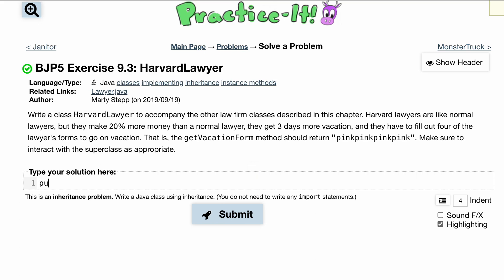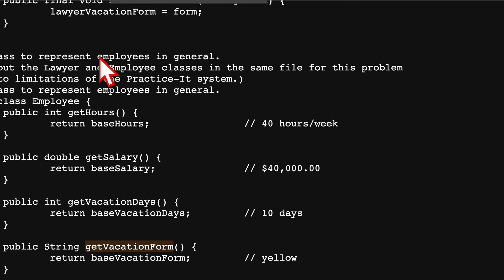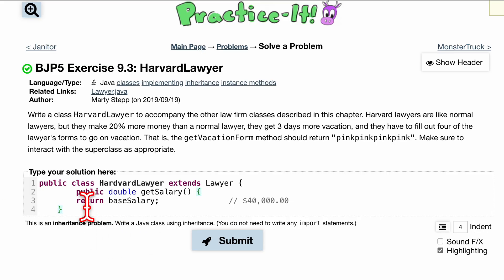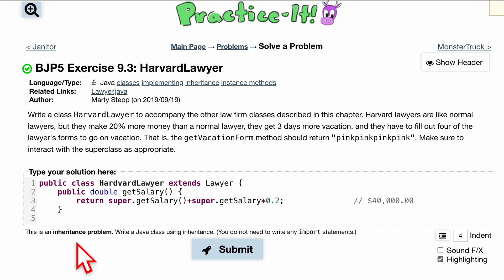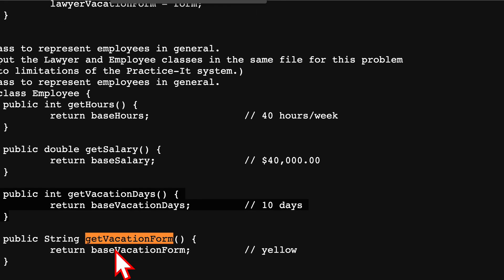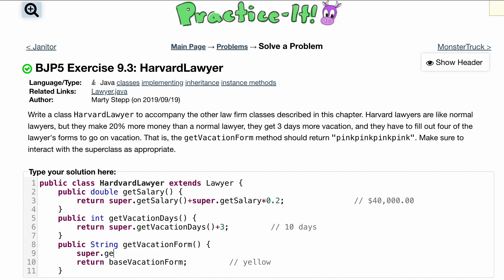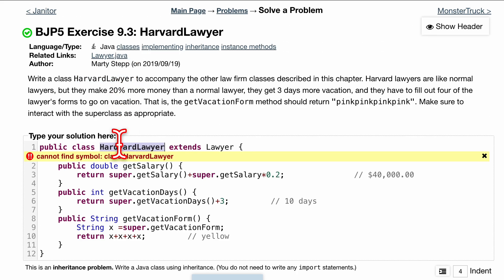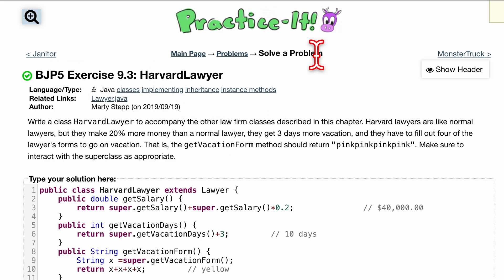Java Practice It | Exercise 9.3: HarvardLawyer | classes, implementing, inheritance, instance method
Question:
Write a class HarvardLawyer to accompany the other law firm classes described in this chapter. Harvard lawyers are like normal lawyers, but they make 20% more money than a normal lawyer, they get 3 days more vacation, and they have to fill out four of the lawyer's forms to go on vacation. That is, the getVacationForm method should return "pinkpinkpinkpink". Make sure to interact with the superclass as appropriate.